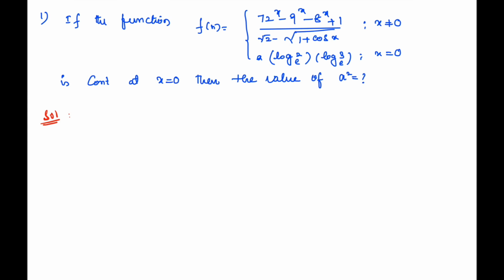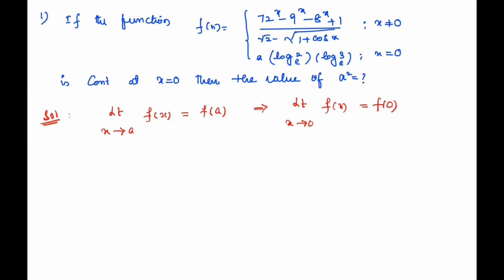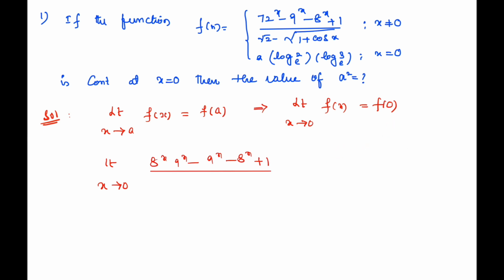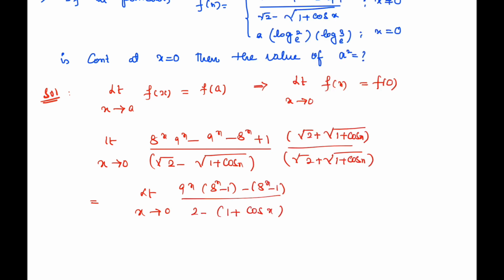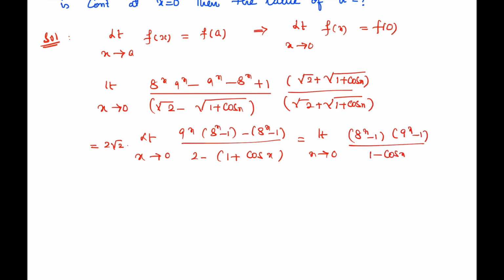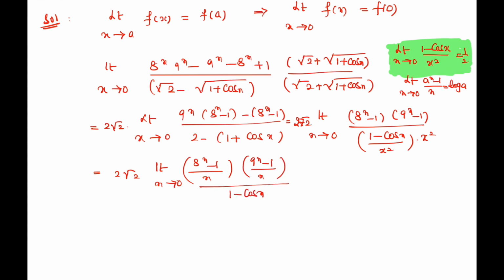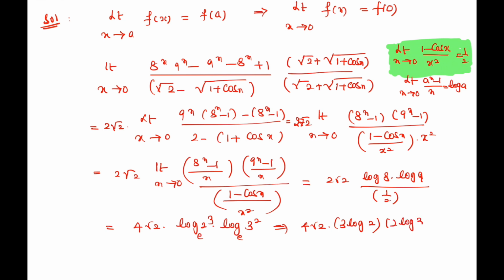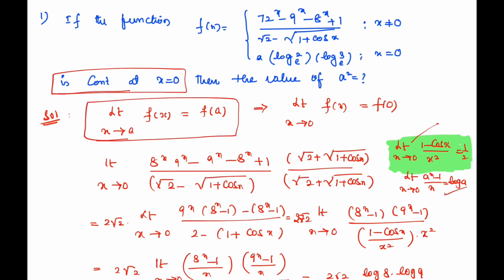Continuity and Differentiability PYQ-1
In this video we discuss a problem on continuity
Which is from jee mains PYQ
If f(x)={72^x-9^x-8^x+1 )/sqrt2-sqrt(1+cosx) x≠0
             a.log2.log3  for x=0} is continuous at x=0 then the value of a^2 is equal to